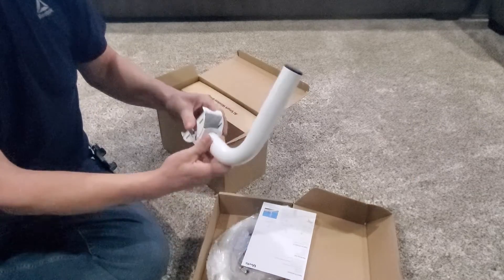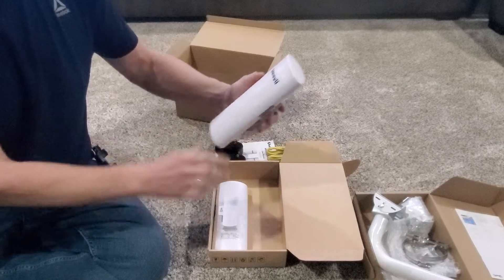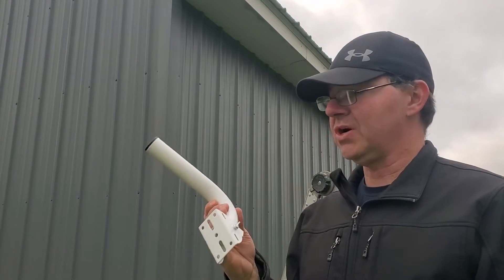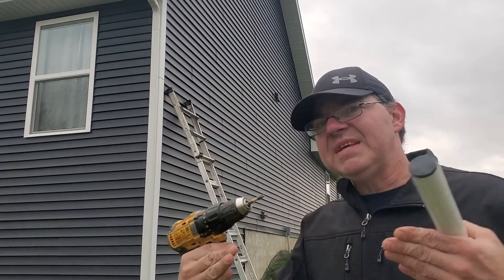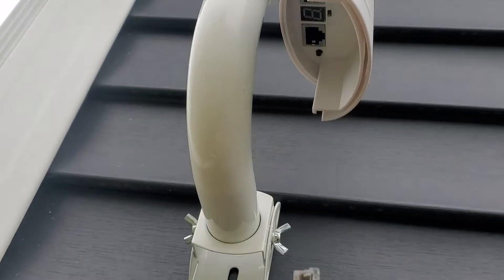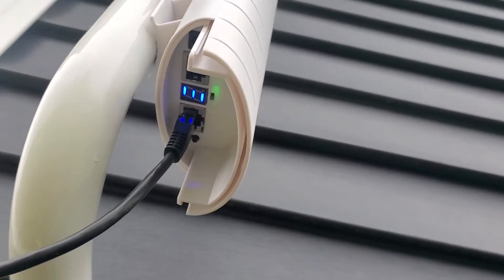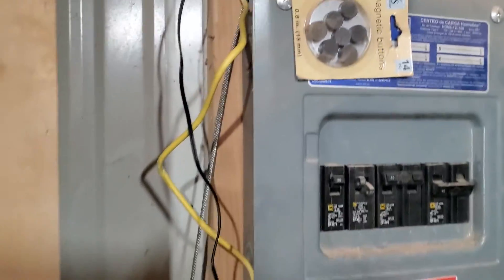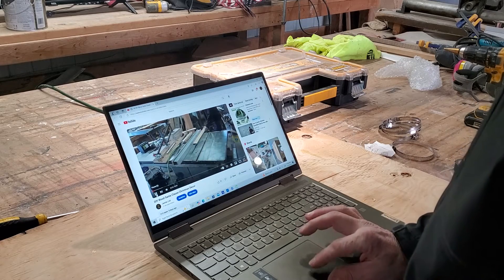Installing UeeVii Wireless Bridge Get Wifi In Your Barn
In this video I show how to install the ueevii ai wirless bridge so that you are able to get wifi in your barn or workshop, these units work up to 1.8 miles away, in my setup the 2 units are 100 feet apart.

Link to product